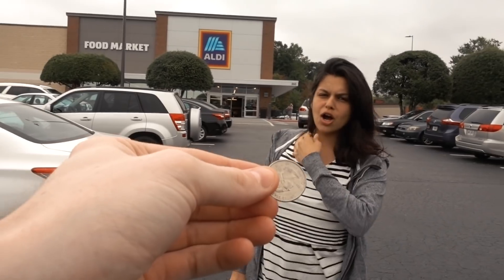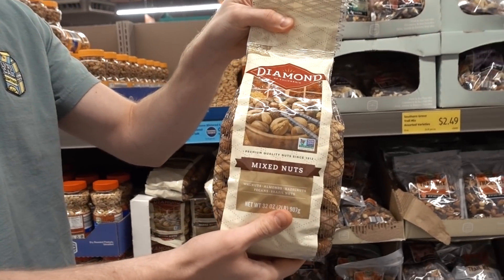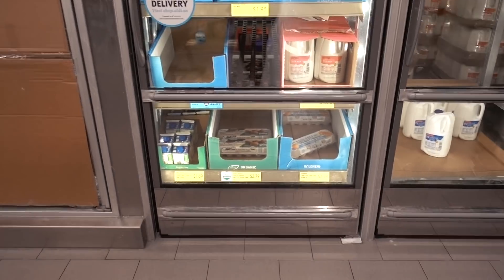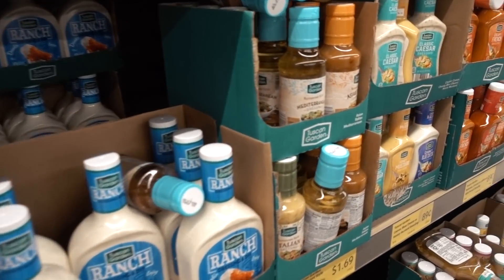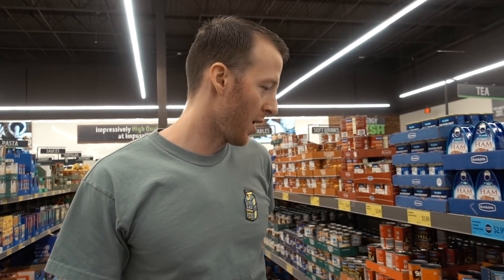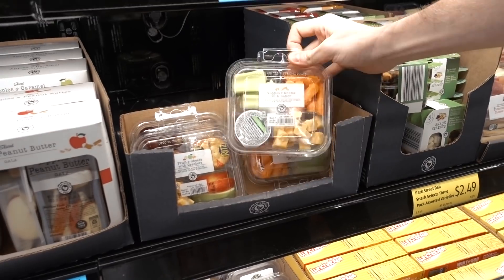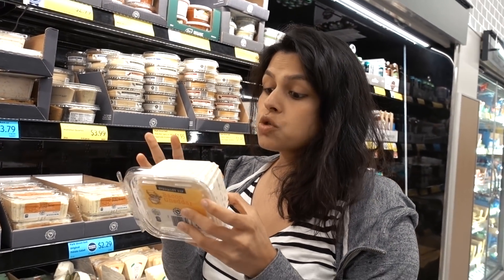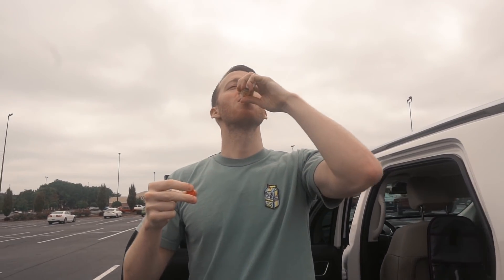What to Buy at Aldi for a Keto Diet. ZERO CARB BREAD?